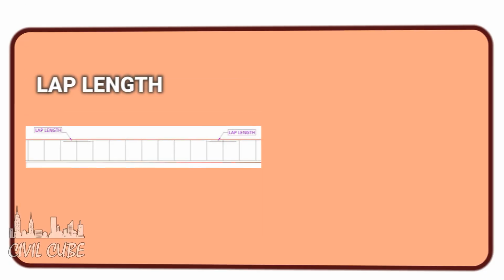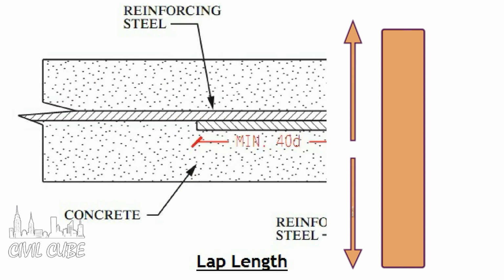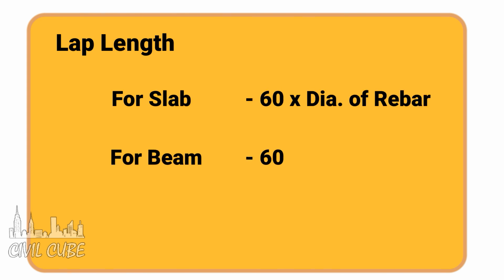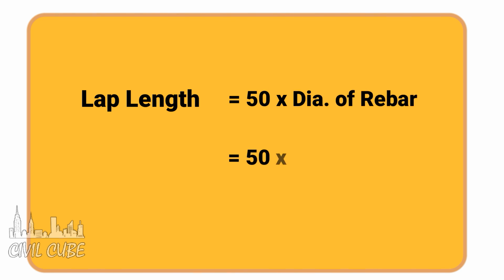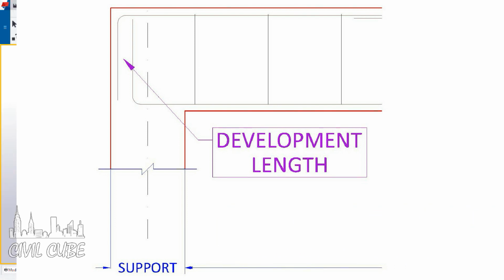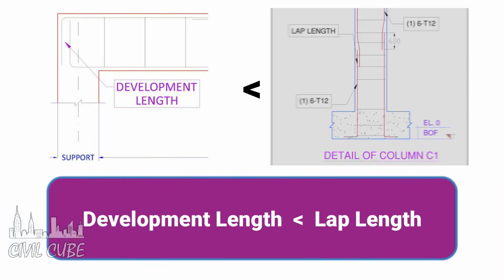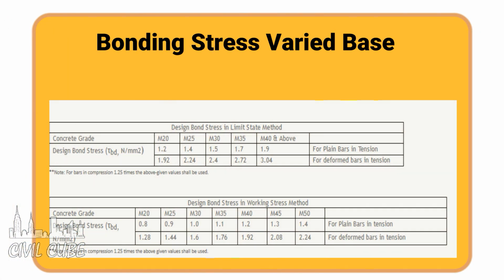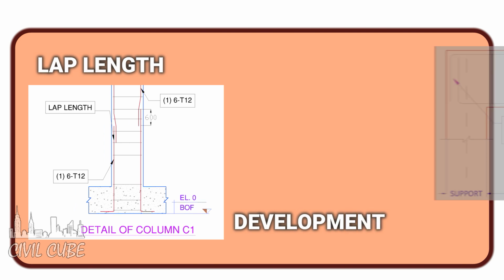Difference Between Lap Length and Development Length | MDS | Civil Cube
This Difference Between Lap Length and Development Length video we will explained what is lapping length and how it will be used. Also explained the major difference between lapping length and development length. Development length is also called as Anchorage length. Development length is used to transfer the load from steel to surrounding concrete through a bond..

Related AutoCad Tutorials